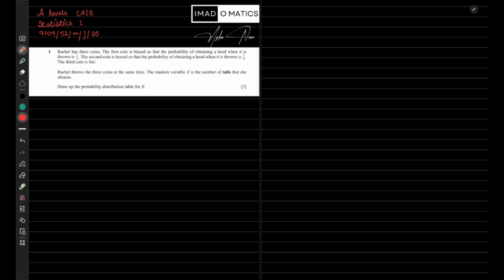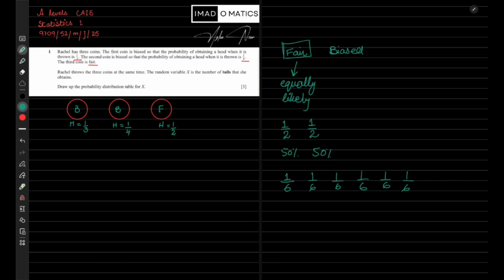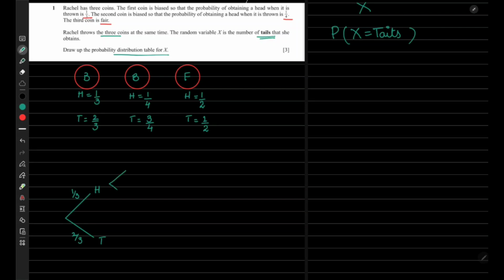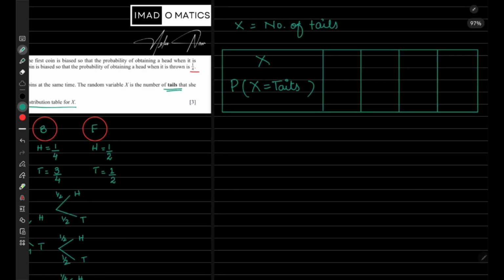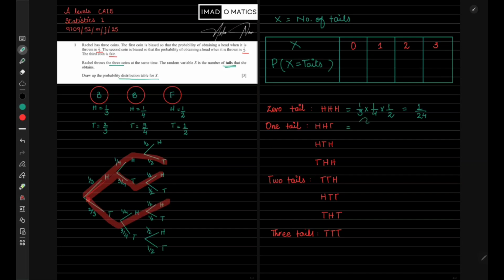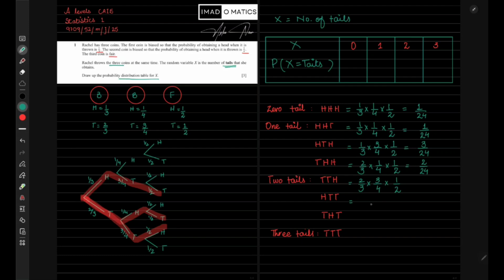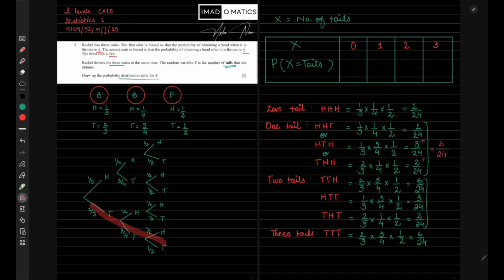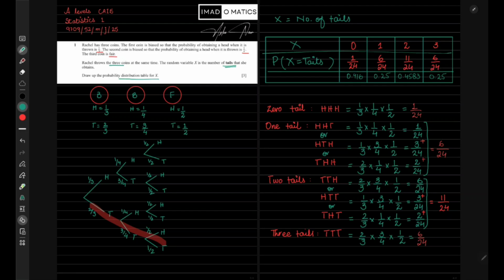9709/52/M/J/25 | Q1 | A levels Probability & Statistics | May June 2025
A  levels Probability & Statistics 1 (for Paper 5).
Past paper May June 2025 variant 52. Paper code 9709. Paper 9709/52/M/J/25. This question is related to topic probability, probability distribution table.